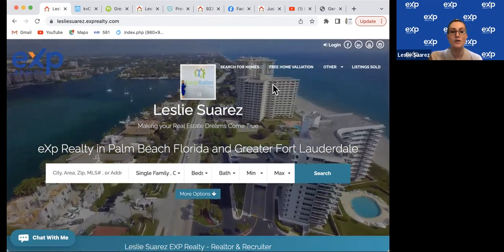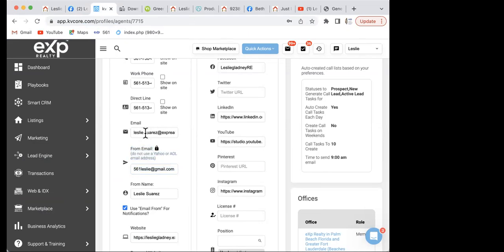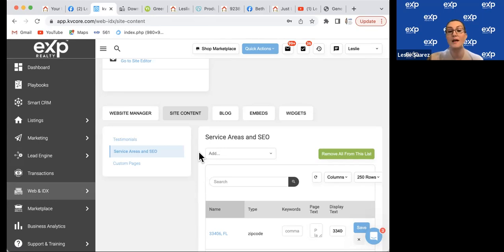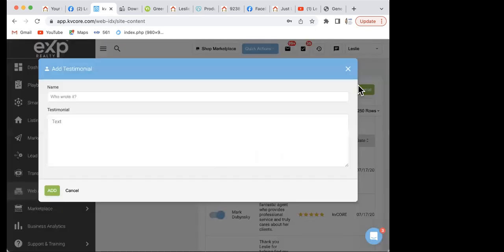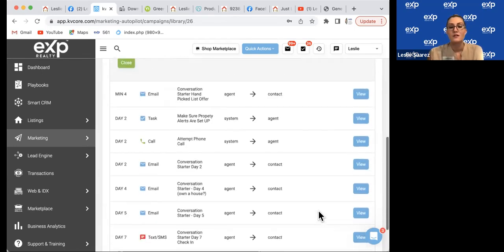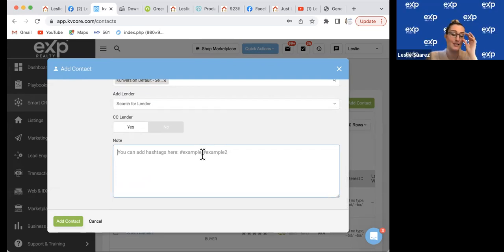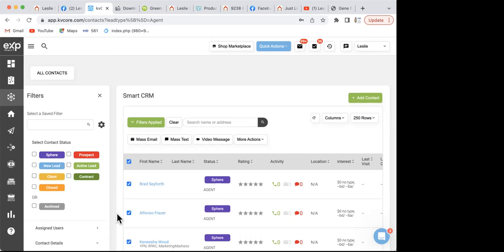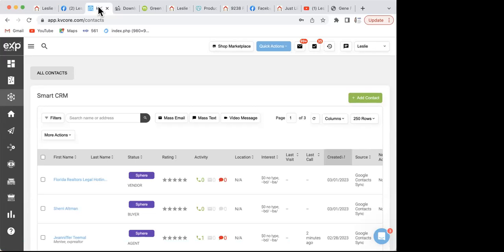KVCore for Beginners made easy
Join us in our weekly classes of KVCore with eXpRealty and Gene Fredericks Organization. We make it easy for you to become a KVCore pro! Lead Generation doesn't have to be hard. This is our beginners class that reviews how it works, editing your profile, customizing your preferences, adding smart campaigns, turning on smart campaigns, adding your service areas, testimonials and more.